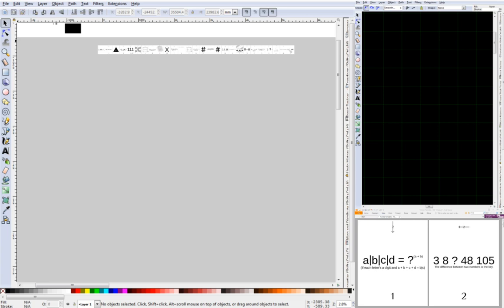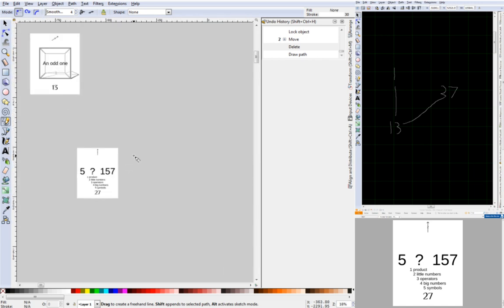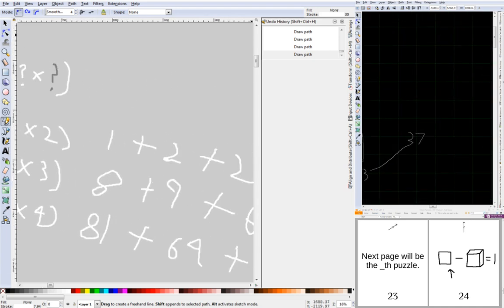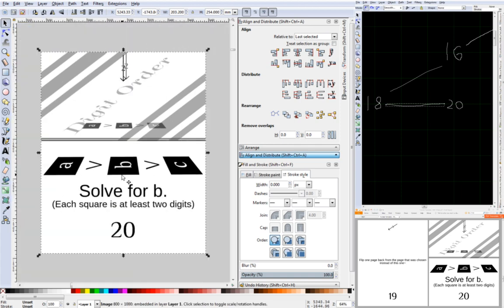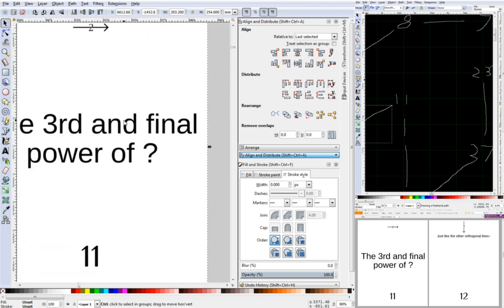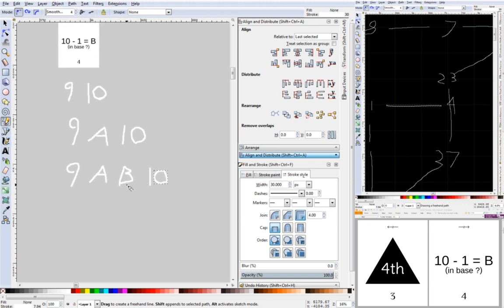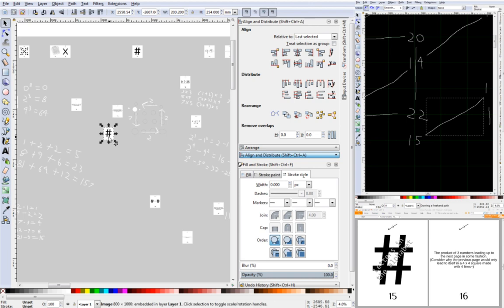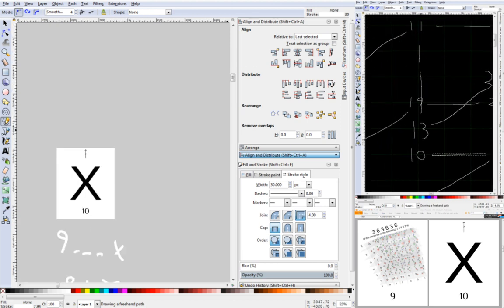Pathematics Tutorial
A primer for Pathematics puzzles!~ ^_^

(If you'd like to see more puzzles, check out my Blurb page! ;3

1st - 0:30
2nd - 4:23
3rd - 5:42
4th - 13:15
5th - 14:00
6th - 15:35
7th - 17:17
8th - 20:20
9th - 26:00
10th - 28:22
11th - 30:39
12th - 33:50
13th - 37:27
14th - 39:13
15th - 42:00
16th - 44:25
17th - 45:30
18th - 53:53
19th - 54:50
20th - 56:20
21st - 57:20
22nd - 59:09
23rd - 1:00:00
24th - 1:01:47
25th - 1:04:10
26th - 1:06:13
27th - 1:07:49

...For the final puzzle's solution once you're done~ :3